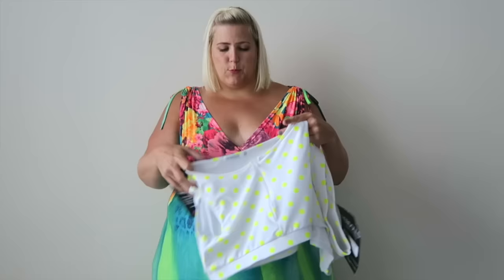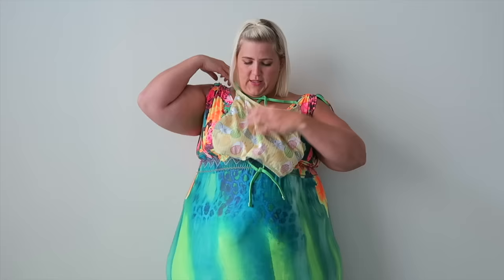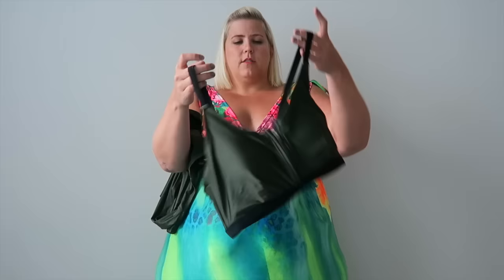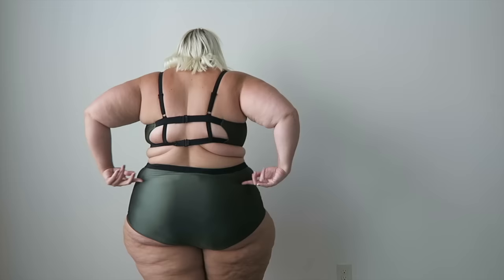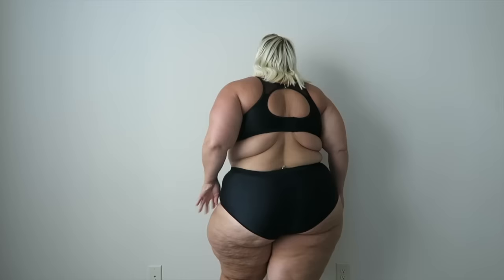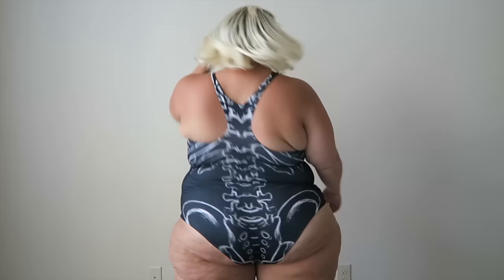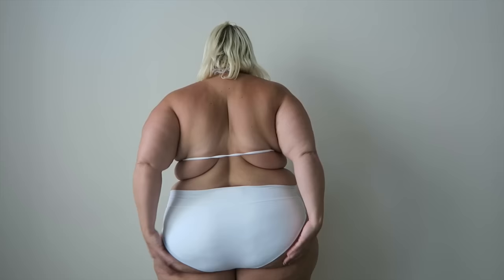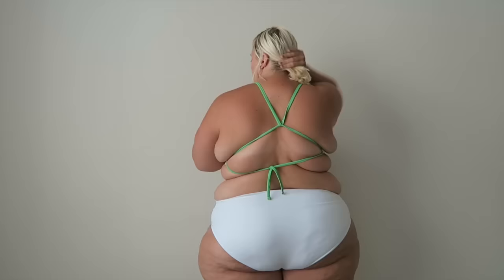Plus Size Fashion Swimsuit + Bikini Haul 2016: Part 2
Part two of my plus size fashion swimsuit + bikini haul for 2016. I talk about and try on swim suits and bikinis ( are we still calling them fatkinis?) from plus size designers: Reb Dolls, Forever 21, Adore Me, Shane of the Dead, Hapari, and Cow Cow. I talk candidly about how these plus size swim suits fit,  comfort of the bikini, fabric and more. I also get silly, because it's impossible for me to not be a goof ball.

LINKS TO ALL OF THE BIKINIS AND SWIMSUITS FEATURED:

Neon Tropical Dress

Stuff of The Dead Skeleton Suit: No Longer Available

Cow Cow Top